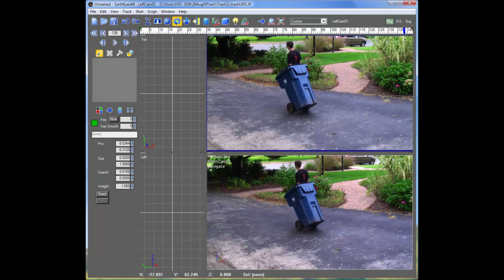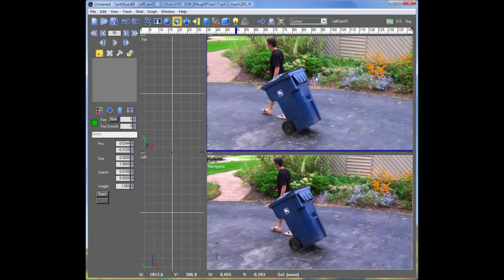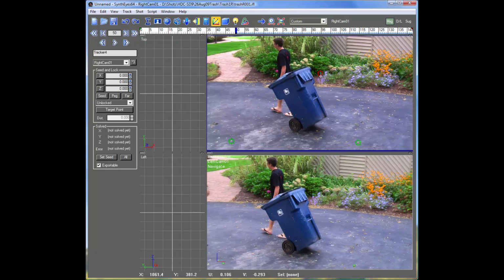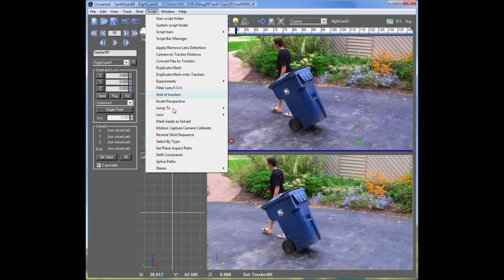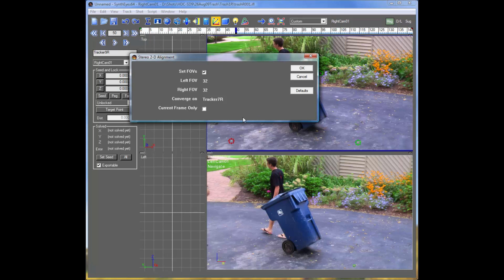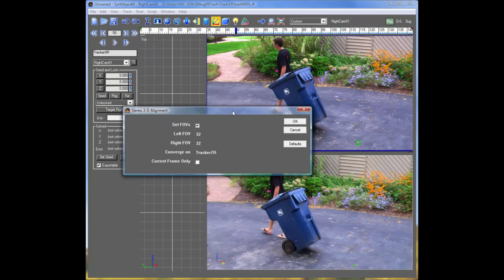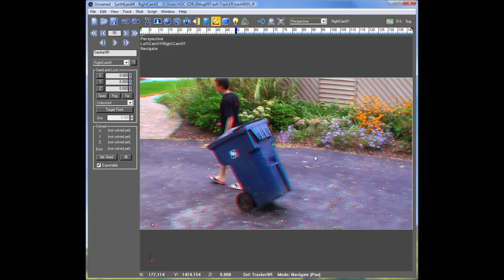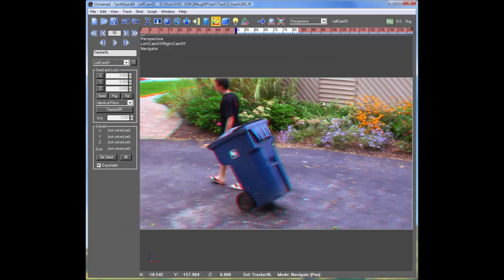Stereo Alignment Script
This tutorial shows how to use a SynthEyes script to quickly and accurately align the two halves of a stereo shot. The script automates the process described in the prior manual alignment tutorial, so you should watch that tutorial first.